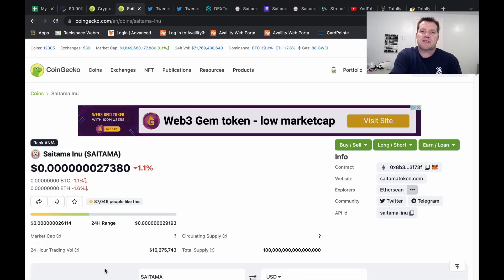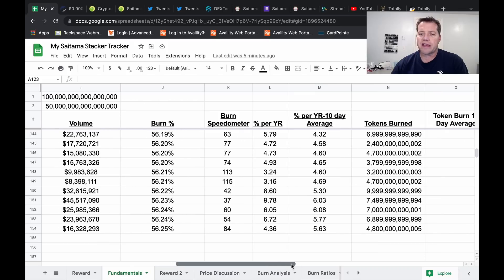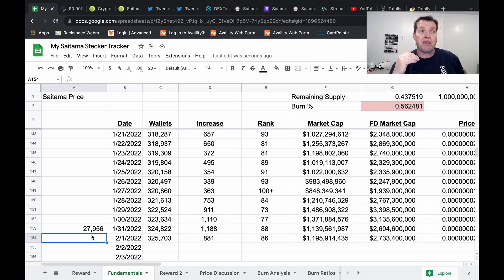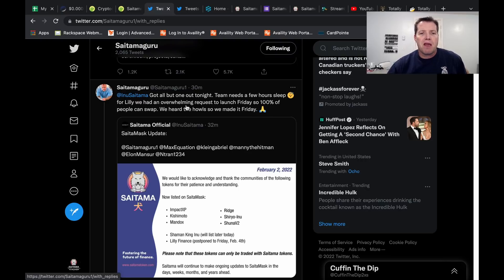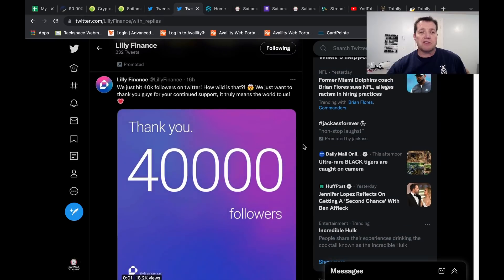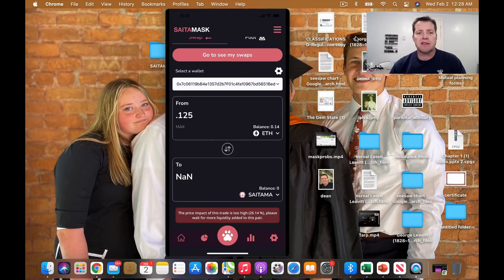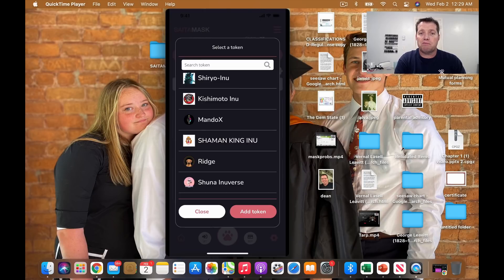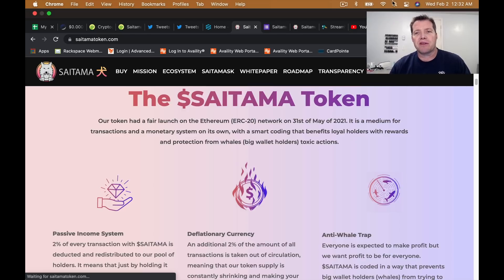New Tokens Confirmed!! Lily Incoming Friday!! Let's go!!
Saitama Stacker is a free tool and a fun way to track your tokens while building a strong community. Join me and thousands of others as we learn not just about the cryptocurrency market, but financial planning and strategizing as a whole.